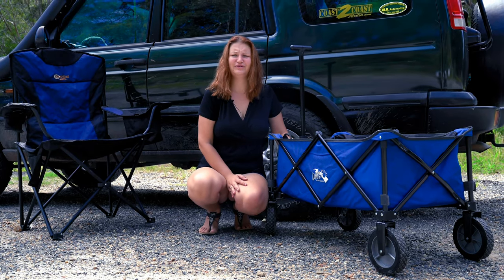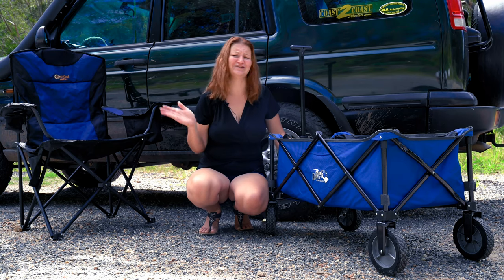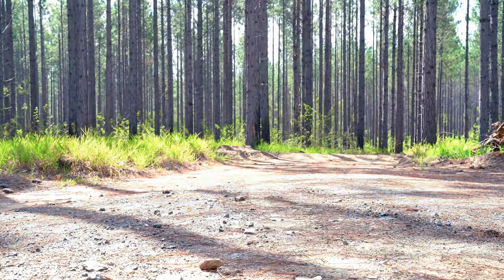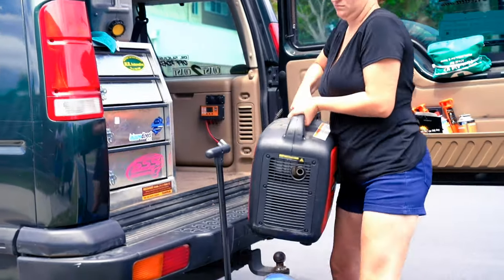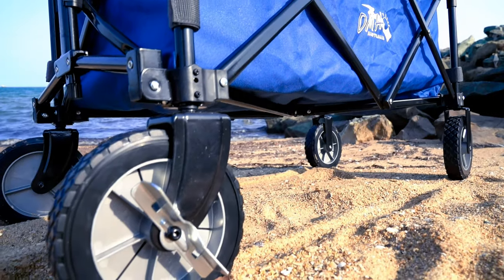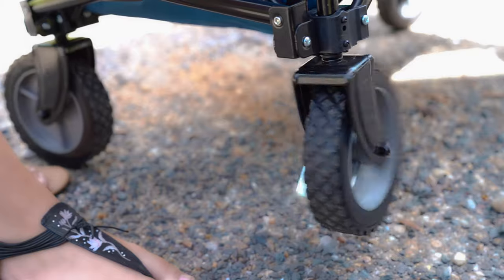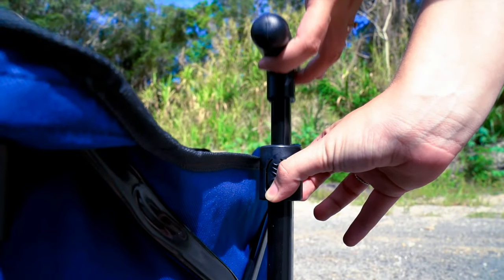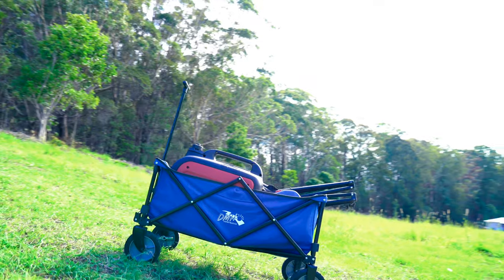DMH Handy Wagon. The new must have!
Go Outside with the DMH Handy Wagon
This wagon is designed to be long-lasting and durable with a large capacity. You can store anything you want in this spacious wagon (89cm Long x 46cm Wide x 31cm Deep) that is able to hold up 100kg weight effortlessly. Besides, it features an adjustable handle in the center and an omnidirectional rotating front wheels, giving you excellent mobility and stability even in bad road conditions.
Functional Features makes the wagon perfect for many applications
It is a very practical wagon that is applicable in many uses, such as for camping, BBQ party, shopping at the marketsl, having a picnic or any other outdoor activities.  Also handy if your a sports coach to carry all the training gear or just need to get stuff form A to B at work.

Limited stock available